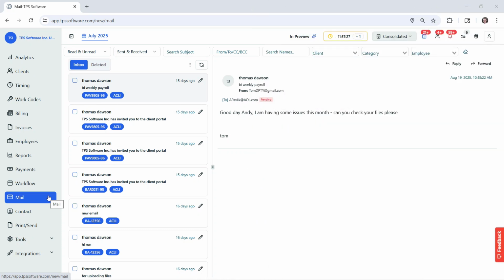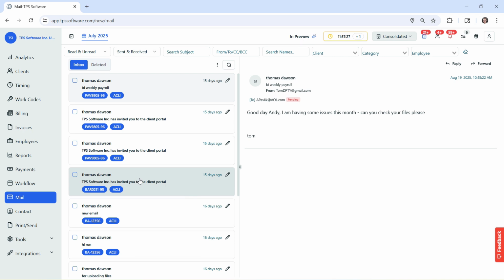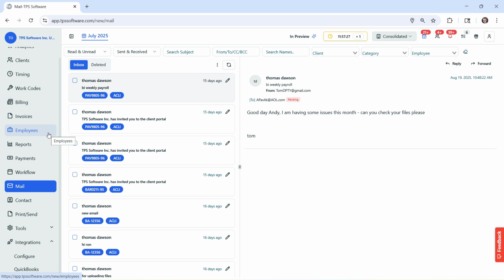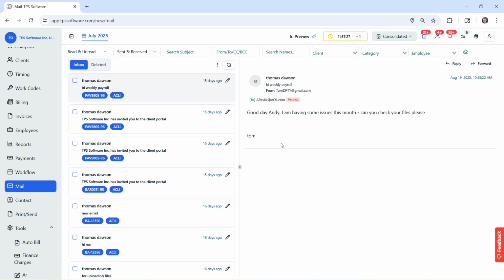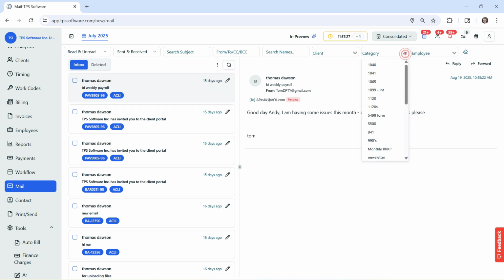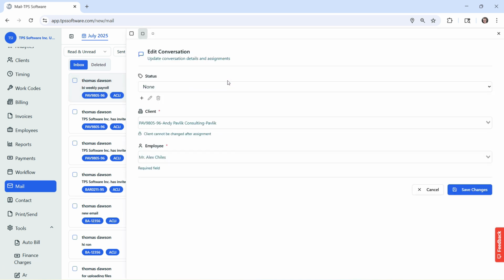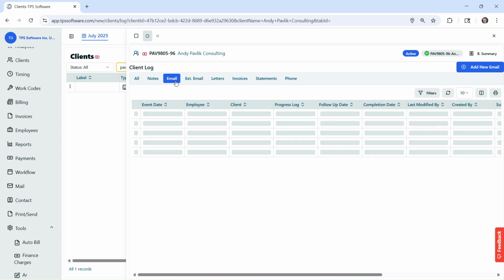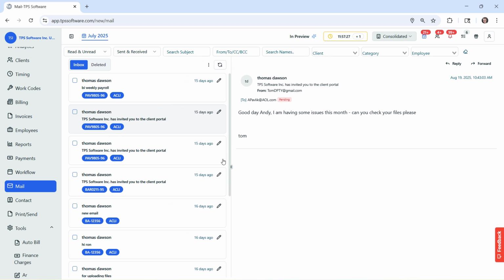Mail Screen Overview - TPS Cloud Axis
With TPS Cloud Axis, you can choose from multiple email options - use the built-in email feature, or integrate with Gmail or MS Outlook 365. Manage all your emails easily through the 'Mail' menu, and if emails are linked to specific clients, they’ll also be accessible in the Client Log section. Simplify your email communication!